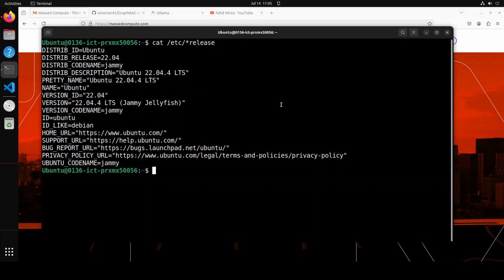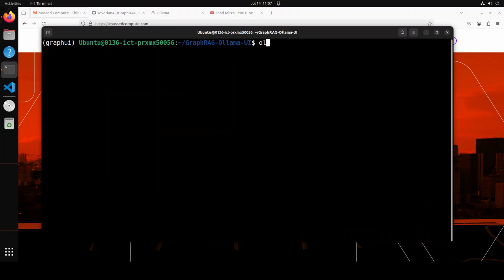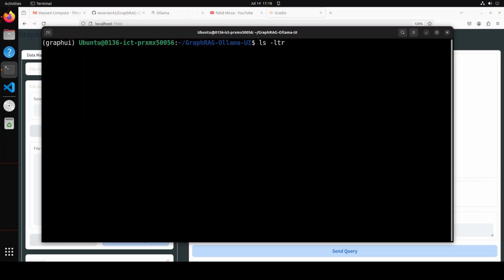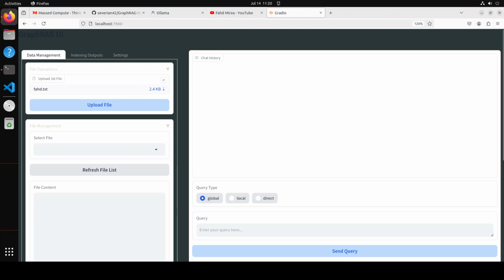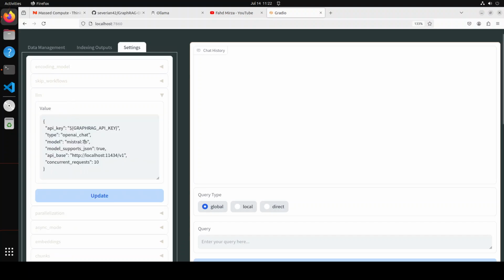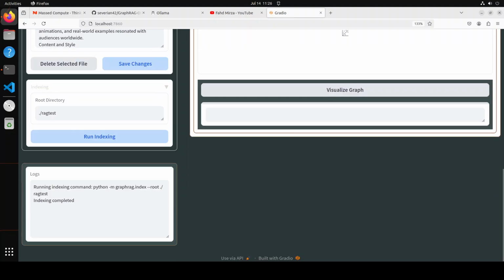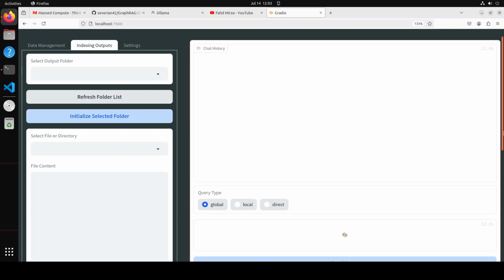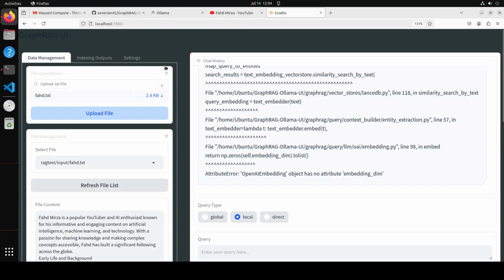GraphRAG Ollama UI - Gradio Interface for Microsoft GraphRAG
This video is a step-by-step easy tutorial to install this free tool graphrag-ollama-ui locally which is a new interactive user interface.